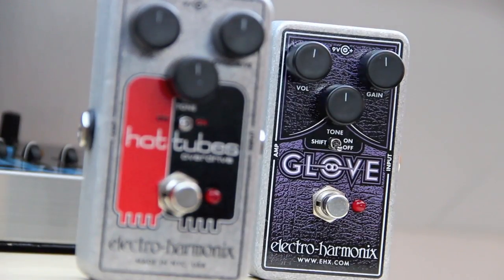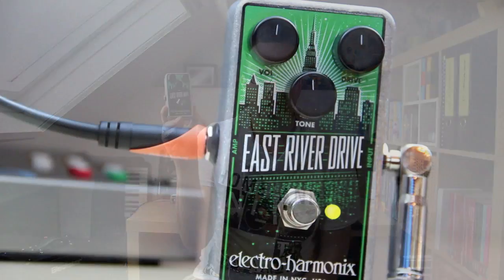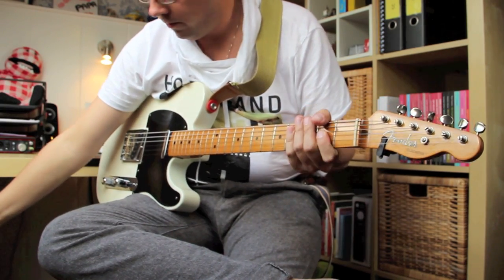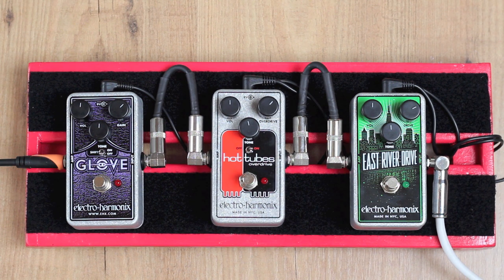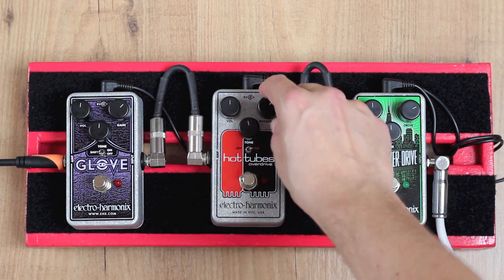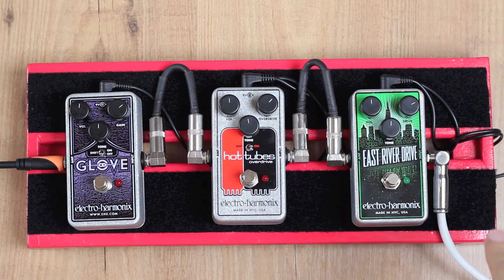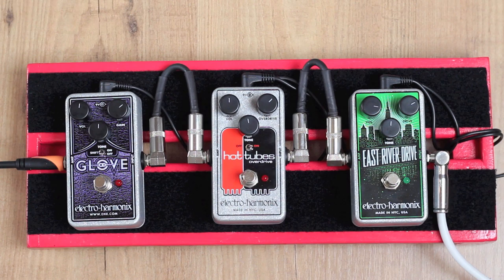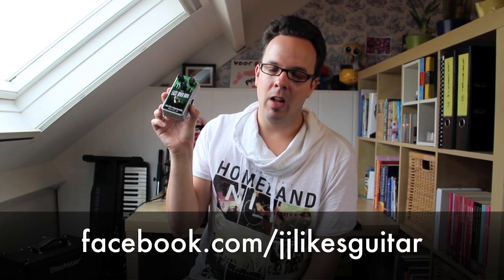Electro-Harmonix East River Drive Overdrive Pedal (Demo by JJ Tanis)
The Electro-Harmonix East River Drive is a JRC4558 IC based overdrive pedal that’s as bold as New York City. Symmetrical overdrive adds edge and gain without compromising tone. Volume and Drive take it from sweet to searing while Tone lets you dial in just the right amount of bite to cut through the mix. No matter how hard you drive it, you’re always in control. True bypass and tone that is absolutely unflinching at a musician-friendly price!

This EHX pedal demo by JJ Tanis provides a look into all the guitar effects made possible by the East River Drive overdrive pedal.

Quick specs:
- Great for getting some dirt out of a clean amp or pushing your dirty amp over the top
- True Bypass
- Tough, compact die-cast chassis
- 9V battery included

To learn more about the EHX East River Drive overdrive pedal,

00:00 - The Electro-Harmonix East River Drive Overdrive pedal
01:29 - About the East River Drive
02:08 - Maximum drive setting
03:15 - Driving an amp over the edge of breakup
04:33 - Creamy overdrive setting
05:08 - Side-by-side comparison with EHX Hot Tubes and OD Glove